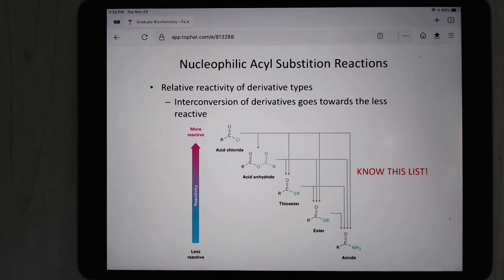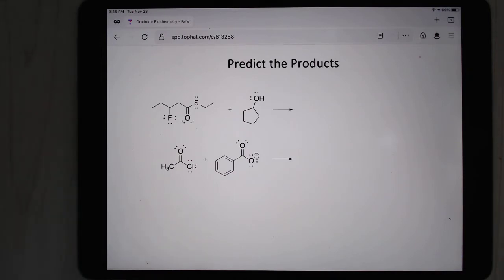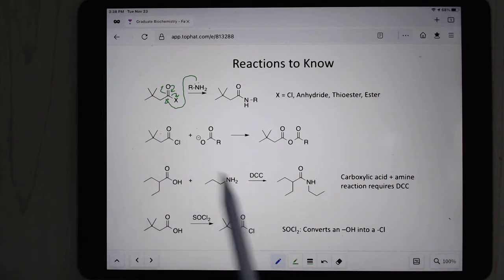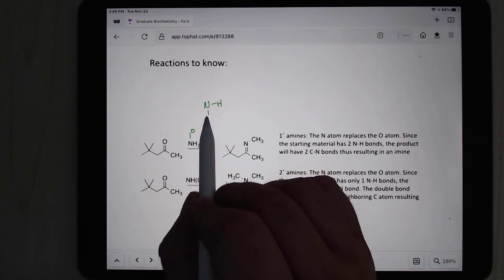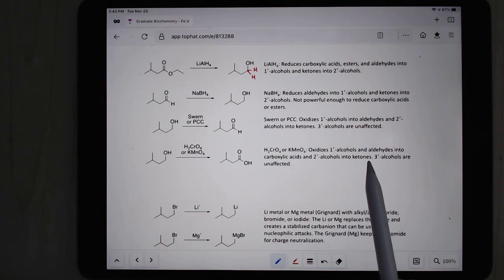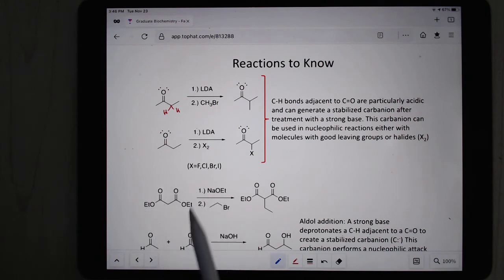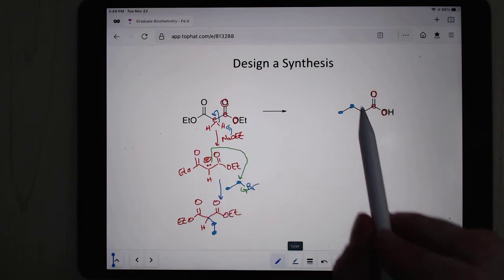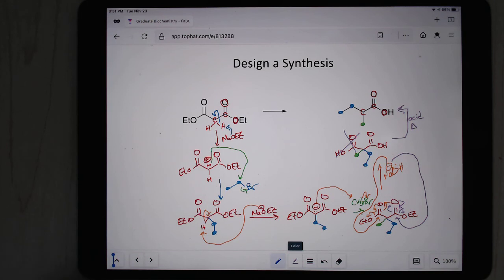Organic II - Exam 4 Review - Fall 2021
Aldehydes and ketones; Reactions of carboxylic acid derivatives; Aldol reactions; Designing and synthesis with acetoacetate and malenate